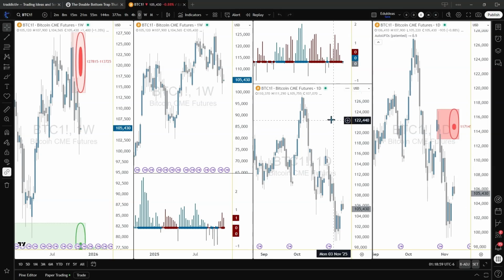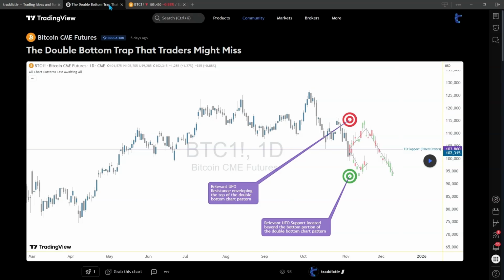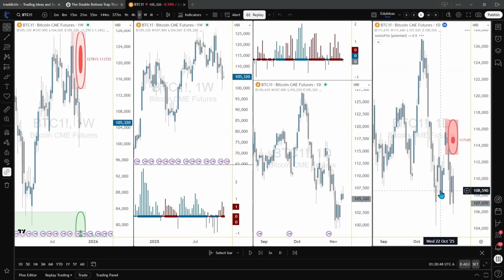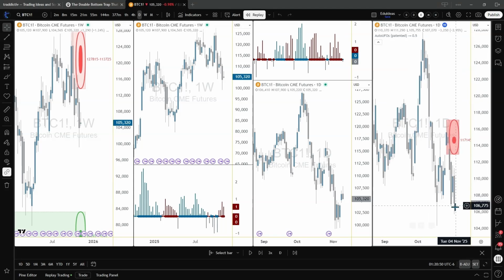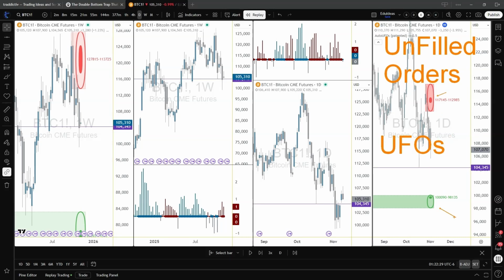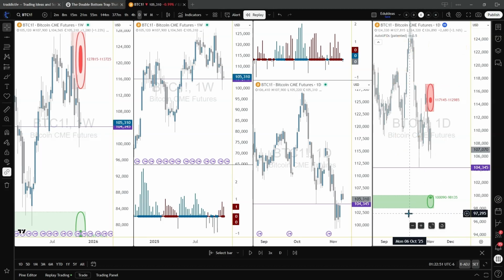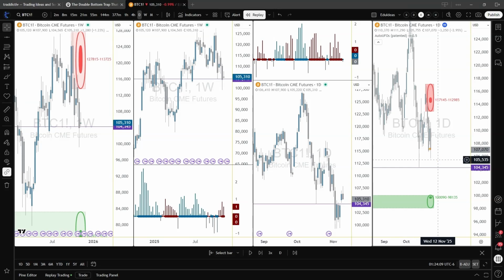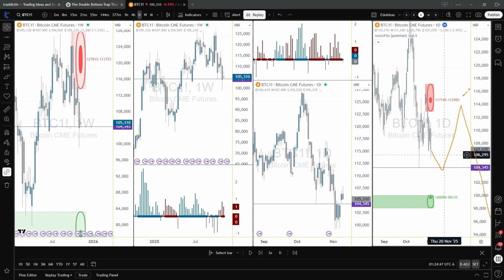The Double Bottom Trap Most Traders Miss 🚨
Discover the common pitfalls of the double bottom chart pattern in "The Double Bottom Trap Most Traders Miss 🚨." This video takes you through a detailed market analysis of Bitcoin futures, explaining why this seemingly bullish formation often signals a bearish setup instead. Learn how to refine your trading strategies by understanding order flow concepts and tools like AutoUFOs® and AutoClimate™ for enhanced trading precision.

Key insights covered:
- Why double bottoms can mislead traders into a bullish stance.
- The critical difference between filled and unfilled orders in determining market direction.
- How AutoUFOs® reveal hidden buy and sell zones to improve trading accuracy.
- Enhancing decision-making with AutoClimate™ for dynamic market conditions.

Whether you're trading equity index futures, Bitcoin, or EURUSD, this lesson empowers you to approach chart patterns with clarity and confidence. Reduce emotional trading and focus on actionable strategies that align with volatility and current market trends.

Ready to upgrade your trading game? Stay sharp, stay informed, and take control of your trading journey today!

CHAPTERS:
00:00 - Double Bottoms Pattern
01:32 - Bearish Setup Explanation
04:16 - TradingView Ideas Overview

The following videos, clips, and demonstrations are provided for educational and instructional purposes only. Traddictiv provides these materials solely to demonstrate methods of using our products.

Users understand that all examples, market data, and scenarios presented are purely illustrative and do not constitute financial, investment, or trading advice. Nothing in these materials should be interpreted as a recommendation to buy or sell any financial instrument or to engage in any trading strategy.

In some cases, content, analysis, or commentary may be generated or assisted by artificial intelligence (AI) tools, including large language models (LLMs). While Traddictiv aims to ensure the accuracy and usefulness of all presented information, AI-generated content may contain errors, omissions, or inaccuracies, and should not be relied upon as factual or predictive.

As a User, you understand and agree that any hypothetical results, forecasts, or examples presented are not indicative of actual or future performance. Past performance and simulated outcomes do not guarantee future results.

 By viewing this material, you acknowledge that you use the information at your own discretion and risk.